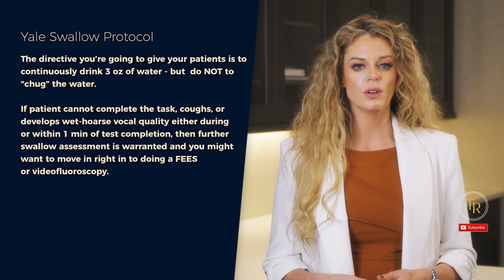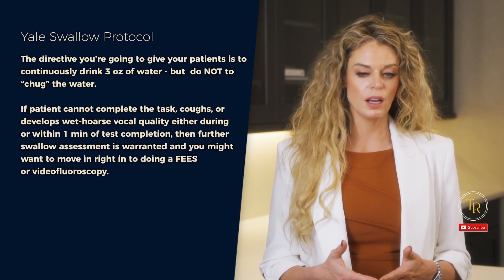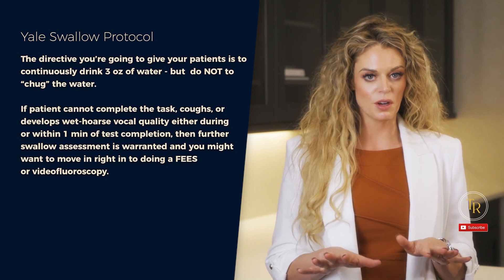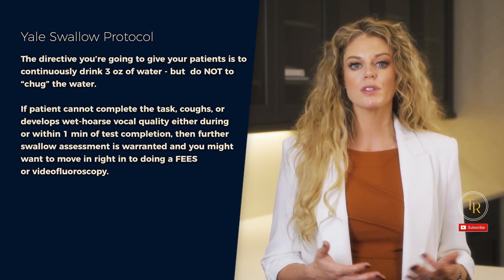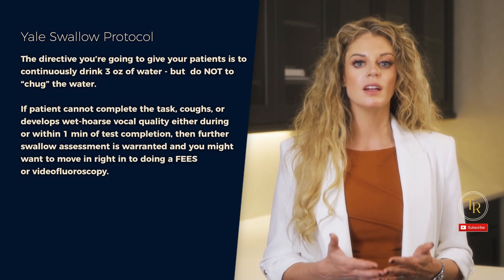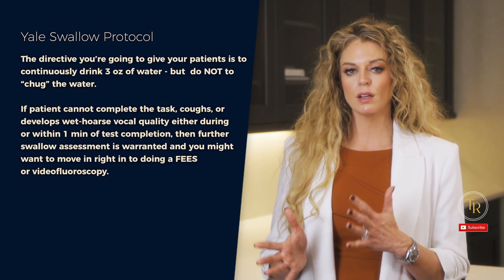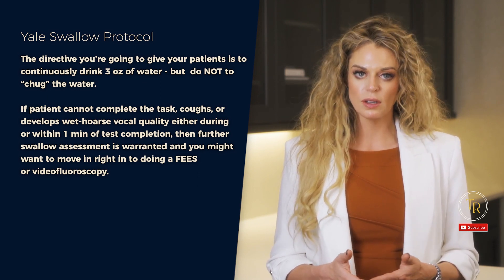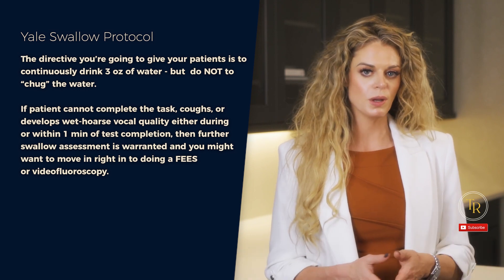Three Swallow Assessments Every SLP Should Know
When I first started out as a medical SLP, there weren’t a whole lot of standardized swallow assessments to guide my practice. Now we have a growing list of them! It can definitely feel overwhelming to dive into everything that’s out there, so I want to start off simple. Let’s dive into the 3 dysphagia assessments every med SLP should know!

Theresa Richard

Key Moments in this Episode:
00:00 Three Swallow Assessments Every SLP Should Know
00:38 The Yale Swallow Protocol
01:45 The PILL-5
03:35 The Mann Assessment Of Swallowing Ability
04:26 What To Do If A Patient Refuses Diet Recommendations

Cited Articles:
Nativ-Zeltzer, N., Bayoumi, A., Mandin, V. P., Kaufman, M., Seeni, I., Kuhn, M. A., & Belafsky, P. C. (2019). Validation of the PILL-5: A 5-Item Patient Reported Outcome Measure for Pill Dysphagia. Frontiers in surgery, 6, 43.

Suiter, D. M., & Leder, S. B. (2008). Clinical utility of the 3-ounce water swallow test. Dysphagia, 23(3), 244–250.

González-Fernández, M., Sein, M. T., & Palmer, J. B. (2011). Clinical experience using the Mann assessment of swallowing ability for identification of patients at risk for aspiration in a mixed-disease population. American journal of speech-language pathology, 20(4), 331–336.

Listen to the Swallow Your Pride Podcast: Dive deeper into the issues that speech-language pathologists face when working with patients with swallowing disorders. swallowyourpridepodcast.com

MedSLPEd (an approved ASHA CEU provider): Offering live and recorded online courses that fill the gap between grad school and clinical practice. Each course is in-depth, goes far beyond the textbook rhetoric, and focuses on case-based learning. medslped.com/

MedSLP Clipboard Kit: 30 blind editorial reviewed resources written by 15 contributors with over 150 references to support its contents.

MedSLP Pediatric Clipboard Kit: Get instant access to blind editorial-reviewed pediatric resources for Medical SLPs with references to support its contents.

Theresa Richard, MA, CCC, SLP - Medical Speech Language Pathologist
TheresaRichard.com/